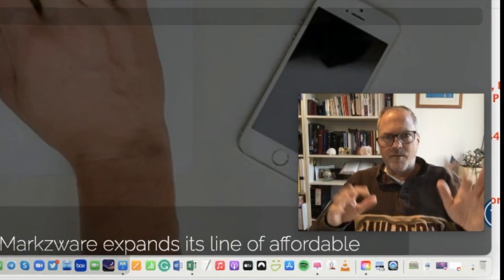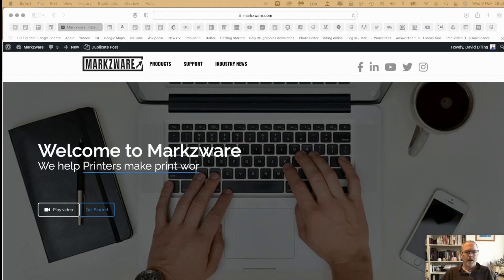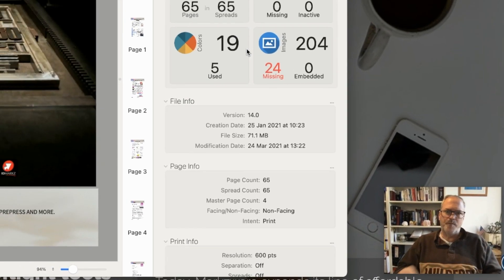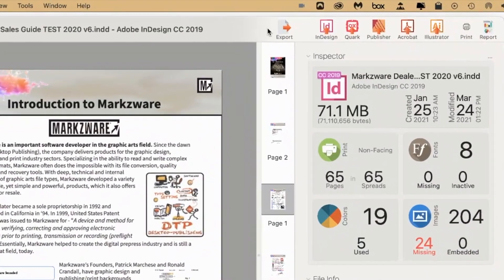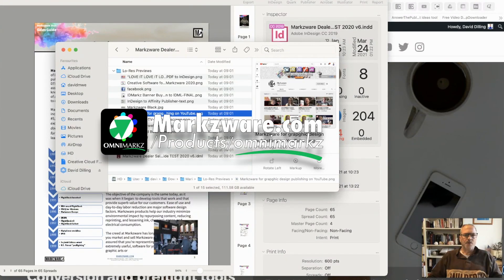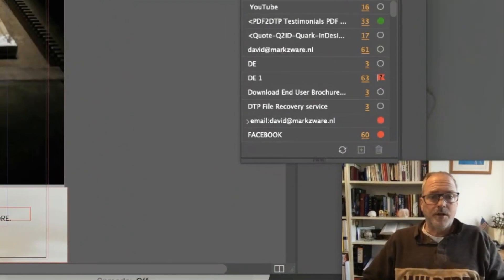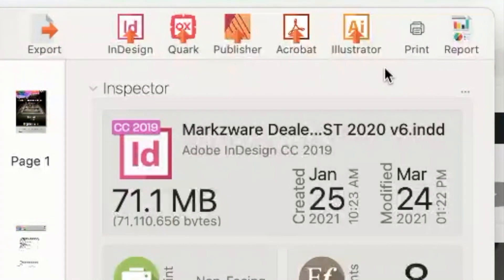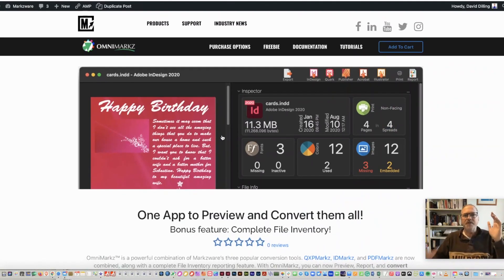Cannot open InDesign document! The file is damaged and cannot be recovered (Error Code: 5) - a fix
Cannot open InDesign document! The file is damaged and cannot be recovered (Error Code: 5) - a fix: Sometimes, Adobe InDesign will display a message similar to, "Cannot open 'file.indd' ..." This video presents a solution.

How To Fix Adobe InDesign Error Code 5 "cannot open document" (Steps):
1. Download Markzware OmniMarkz.
2. Open corrupt .indd InDesign file in OmniMarkz.
3. Review Preview and Export IDML.
4. Open the fixed IDML file, in InDesign 2022 or lower, down to CS6!

This was an amazing example, with a huge catalog we used. I watched Adobe MAX 2021 and immediately downloaded InDesign 2022. When I tried to open this InDesign page layout, I got the error message that it cannot open the document (Error Code: 5)!

I figured it was a bug in InDesign 2022. Nope. InDesign 2021 displayed the same message, "cannot open". Adobe claimed they could not fix it, but Markzware OmniMarkz can fix this InDesign error!

I did a drag and drop of the apparently damaged InDesign file onto OmniMarkz and saw a Preview of the page layout, in seconds. I chose to convert the file to other DTP apps (I also had the option to simply open in InDesign). Originally, this was a CC2019 file. In OmniMarkz, I chose “Export to IDML”. Then, this scrubbed, fixed InDesign layout opened right up, in Adobe InDesign 2022!

InDesign cannot open? Get OmniMarkz to fix corrupt InDesign files! This stand-alone application, from Markzware, allows users to open InDesign, PDF, & QuarkXPress files in older versions, IDML, Affinity Publisher, Acrobat, as well as in many other applications, image formats, and file formats. Download the OmniMarkz application, at: